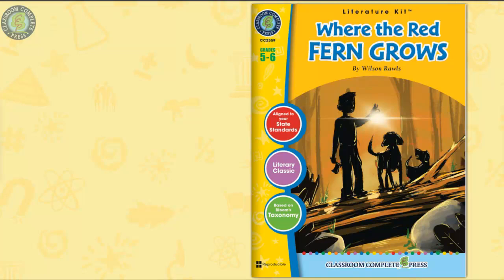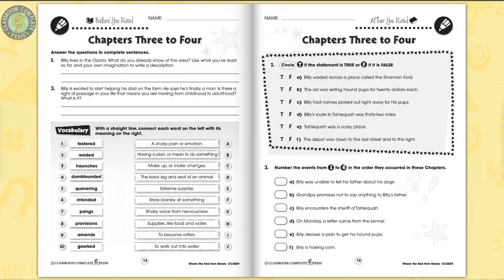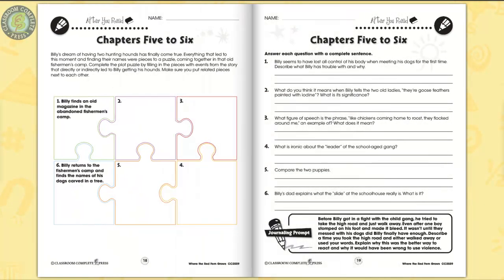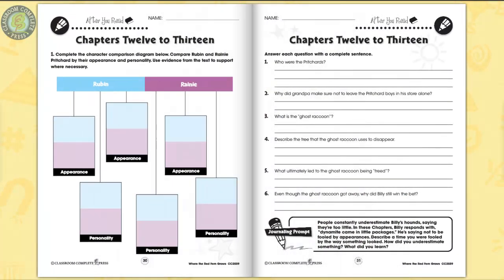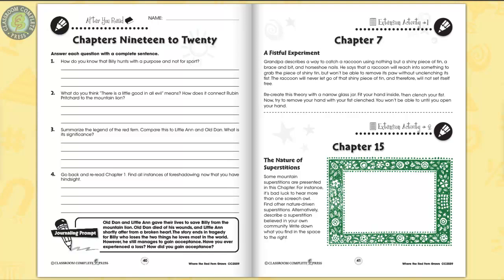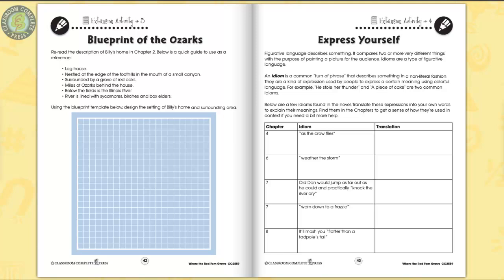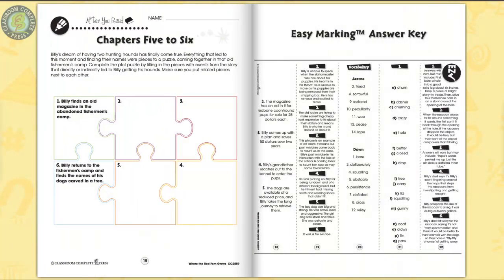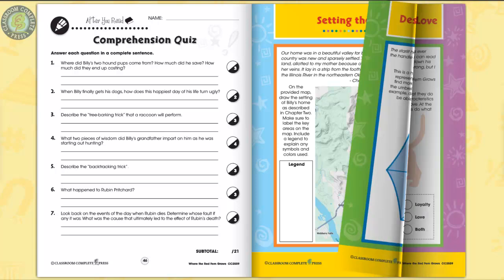Where the Red Fern Grows - Literature Kit Gr. 5-6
Experience the highs and lows of dog ownership and how this relationship can last a lifetime. Students will be engaged in this resource and have no trouble getting started. Describe what you already know of the setting in which this novel takes place. Complete a plot puzzle to show how events led to each other. Characterize the simple trick a raccoon used to fool the two hounds. Explain what the ghost raccoon is. Translate idioms found in the novel into your own words. Compare the argument of love vs loyalty in a dog’s behavior. Aligned to your State Standards and written to Bloom's Taxonomy, our worksheets incorporate a variety of scaffolding strategies along with additional crossword, word search, comprehension quiz and answer key.

About the Novel:
Where the Red Fern Grows tells the heartwarming tale of a young boy and his two little hunting hounds. Billy wants two dogs to hunt raccoons along his family’s property in the Ozarks. Not just any dogs, but redbone coon hounds. The problem is, his father can’t afford dogs like that. Billy decides to take it on himself and save the money he needs. It takes two years, but Billy finally has enough for his dogs. When they arrive, Billy is overwhelmed and sets about training them. Soon, Billy and his dogs become proficient hunters—good enough to enter a county-wide championship. Throughout this time with his dogs, Billy learns many hardships. He faces guilt, grief and loss, as well as love and laughter. The story culminates into a final lesson of acceptance and moving on as he deals with the inevitable loss of his best friends.